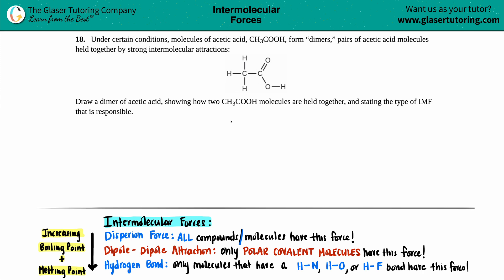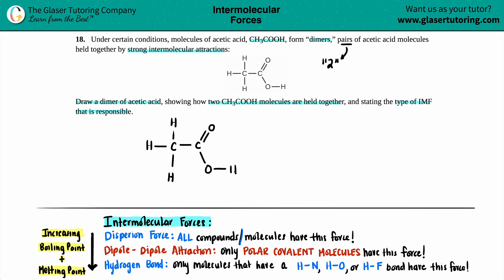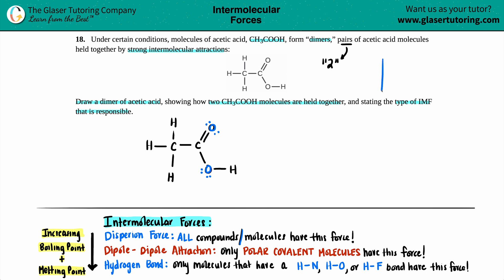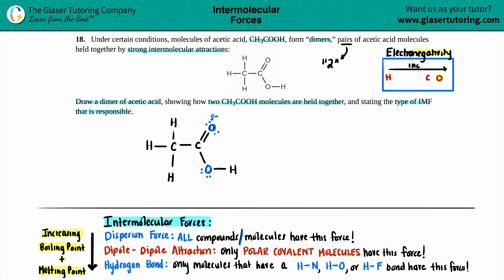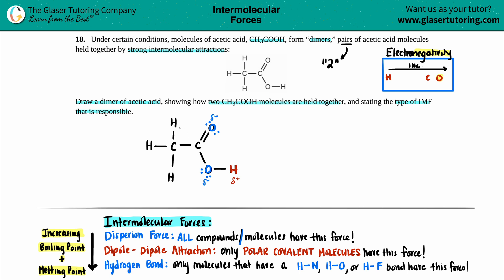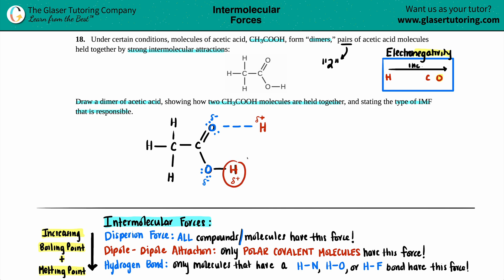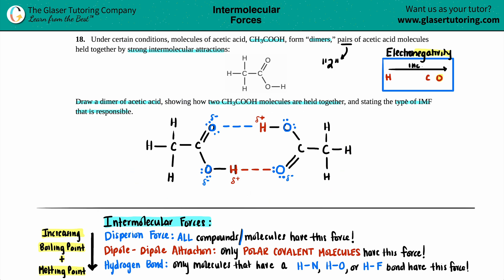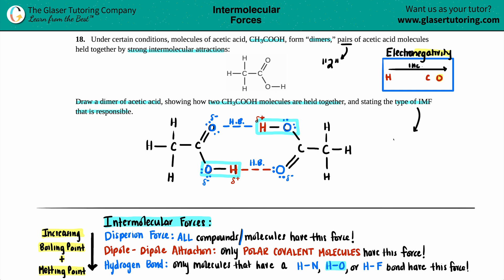10.18 | Under certain conditions, molecules of acetic acid, CH3COOH, form “dimers,” pairs of acetic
Under certain conditions, molecules of acetic acid, CH3COOH, form “dimers,” pairs of acetic acid molecules held together by strong intermolecular attractions:
Draw a dimer of acetic acid, showing how two CH3COOH molecules are held together, and stating the type of IMF that is responsible.